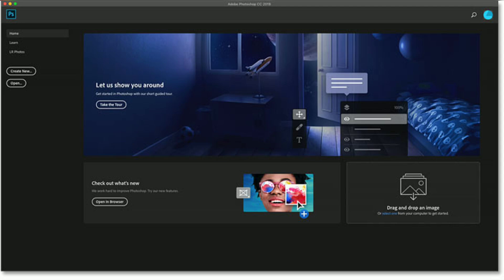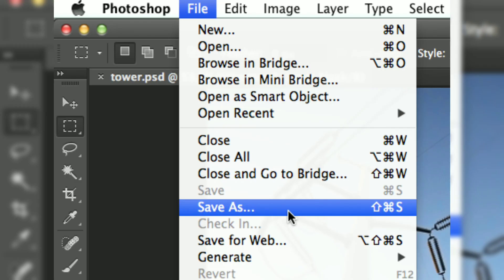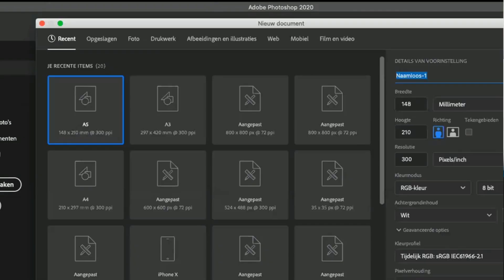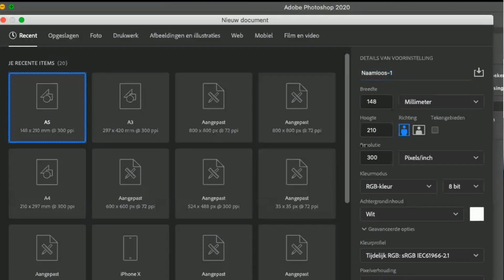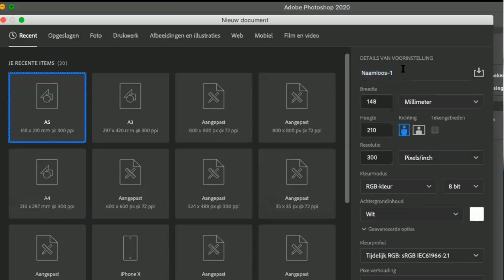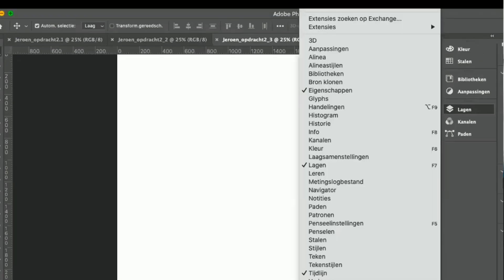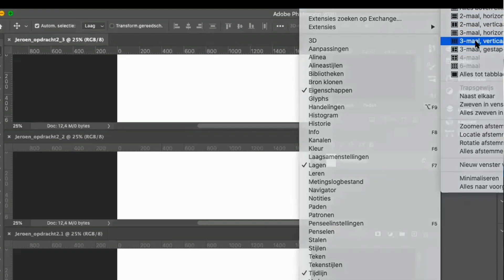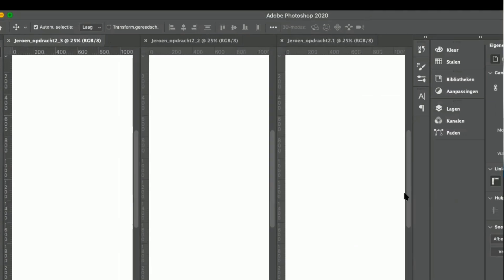TILE ALL VERTICALLY/HORIZONTALLY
If you like to support, and like to donate, it is greatly appreciated.